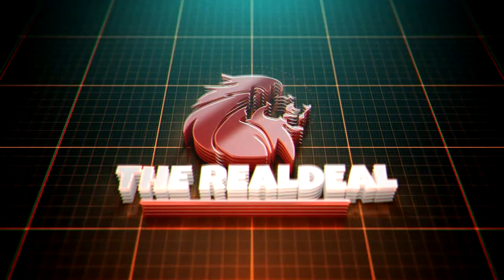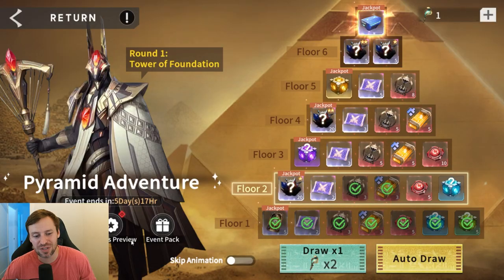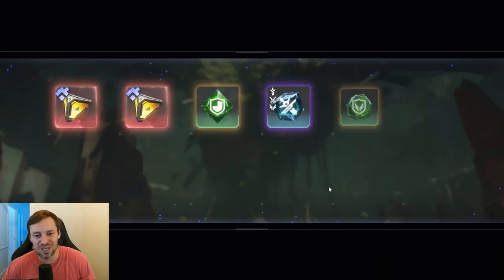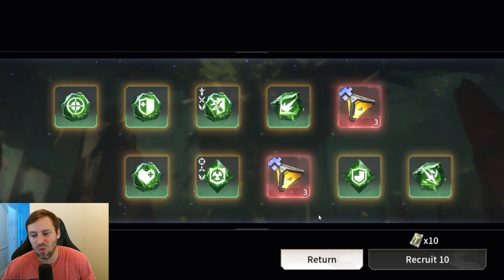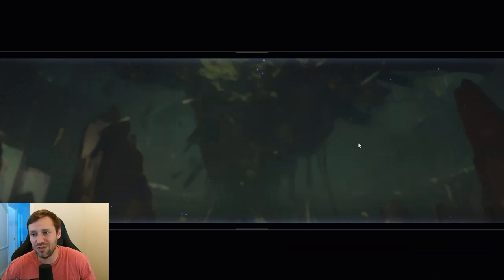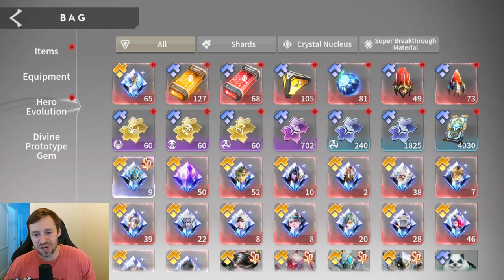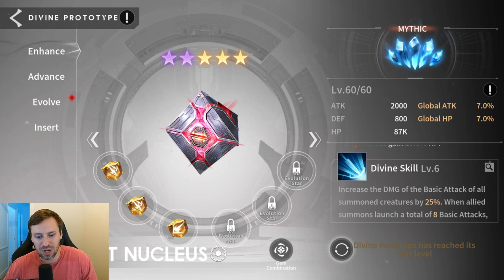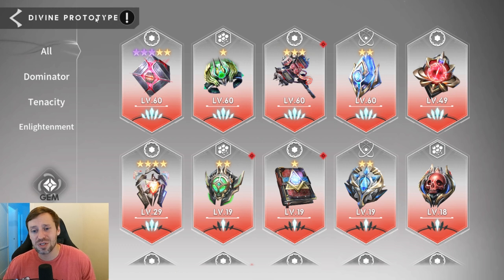Crazy lucky pulling Prototype Recruitment cards in Eternal Evolution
This is a great time to pull divine prototype recruitment cards in Eternal Evolution. Merge chips can give great boosts in damage and survivability for our mythical prototypes.
- Discord Realdeal#8586